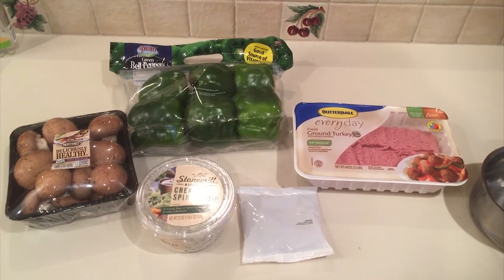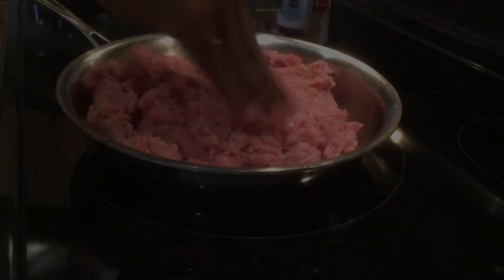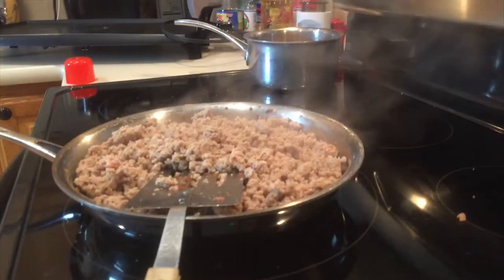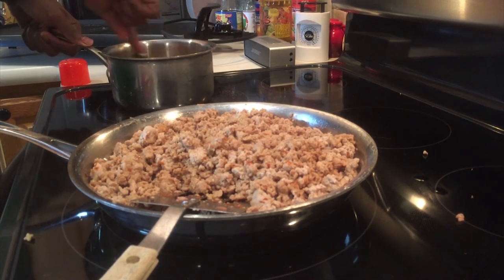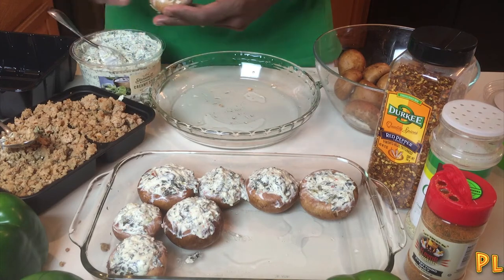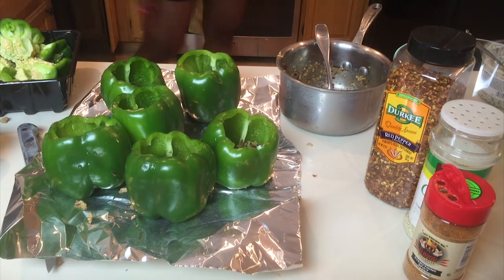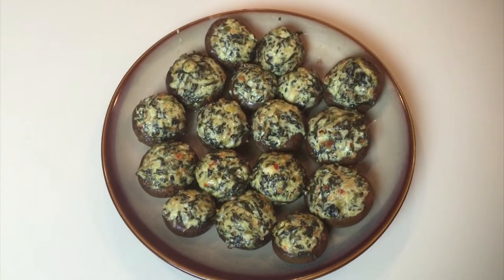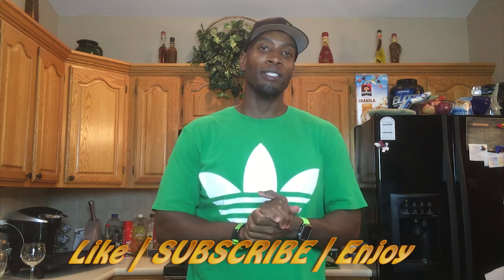Stuffed Mushrooms and Peppers (Cooking with Raun ep 1)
Welcome to BestBodyCPT's YouTube Channel!
"Engaged mind + Engaged body = Engaged life!"
All things are achieved through change, its a process not just a state of mind. This channel is all about health and fitness, training programs, and living a healthy lifestyle that can be both challenging and fun. Mixed in with a little humor and personality.

Recipe items:
portabella mushrooms
green bell peppers
ground turkey (90% lean)
Minute multi-grain medley (brown rice, red rice, wild rice and quinoa
spinach dip

Spices:
Crushed red pepper
Flavor God (everything spicy)
low sodium soy sauce

Cooking instructions:
cook ground turkey at med heat, about 15 min. then drain
heat stuffed mushrooms in oven at 400˚ for 10 min
heat green peppers in oven at 400˚ for 5-10mn